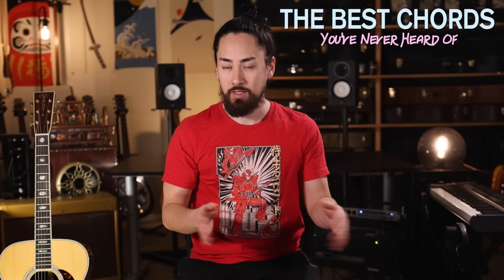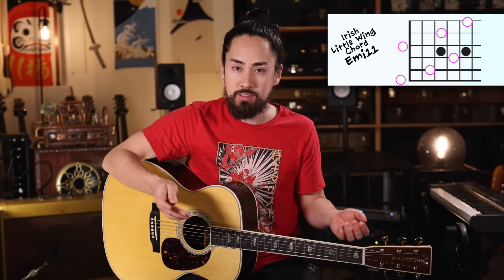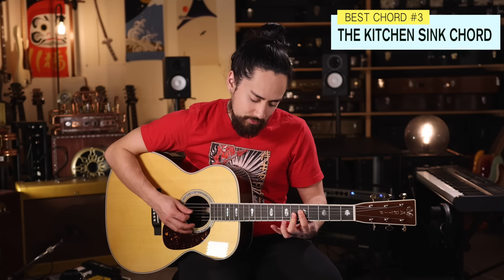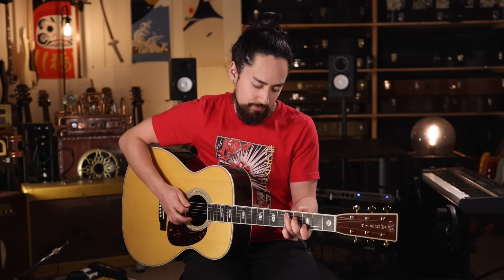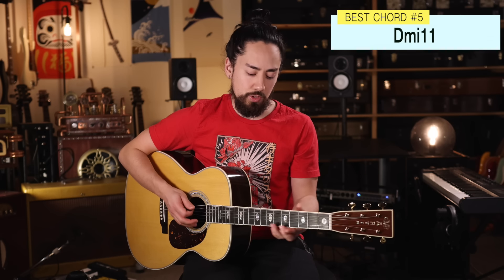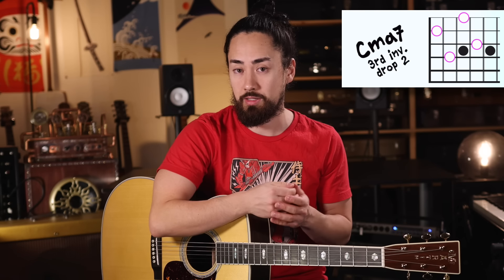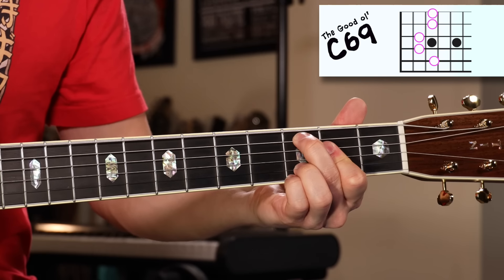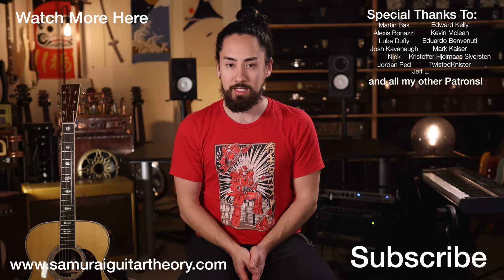The Best Guitar Chords (you've never heard of)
00:00 Intro
01:14 The Irish Little Wing Chord
02:35 Dave Matthews Chords
04:06 The Kitchen Sink Chord
06:20 Dadd9add11
08:07 Dmi11
09:04 3rd inv drop 2 ma7
10:22 Asus Thingy
11:51 C69